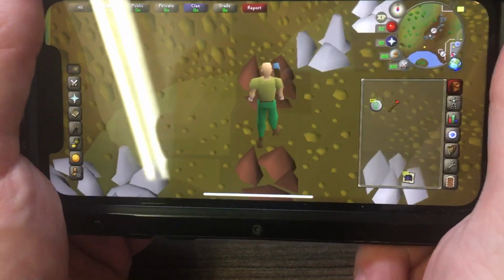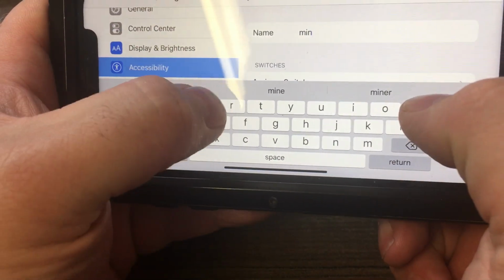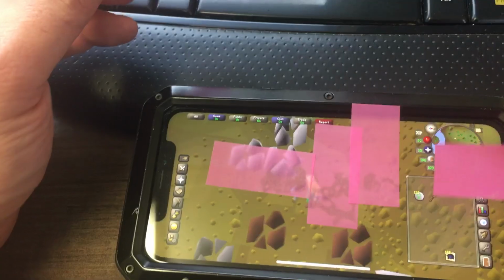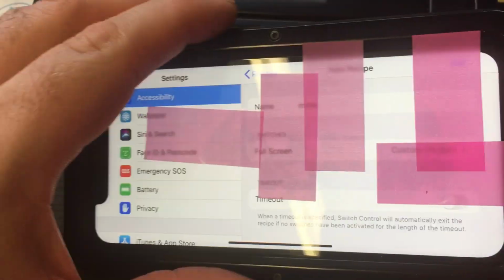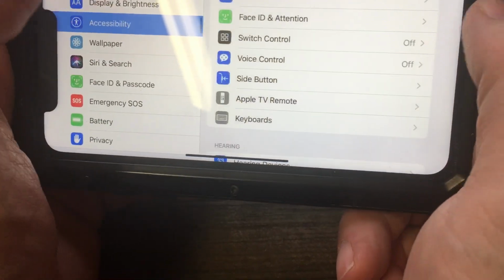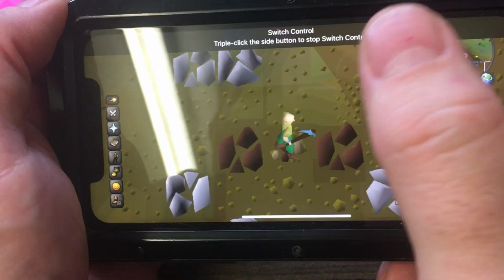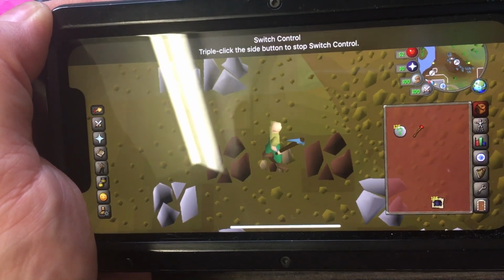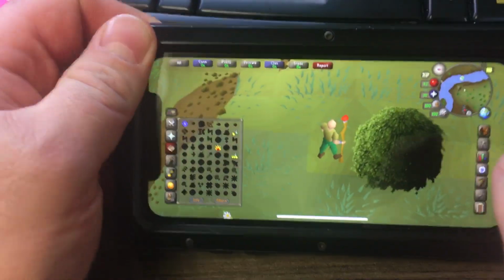OSRS AFK Alchemy/Power mining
This video is a quick guide on how to use Switch Control to set up up a simple high alchemy method and power miner.

For power mining it is a must to use high power picks (addy-dragon) on low rocks (iron and lower)